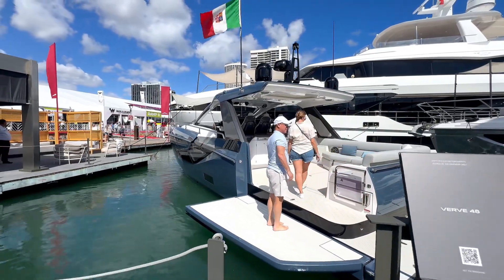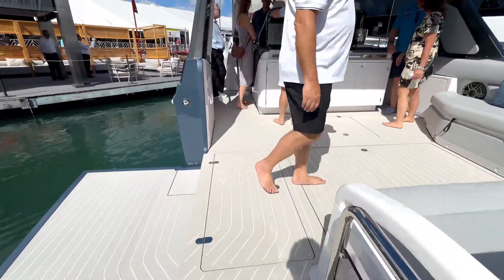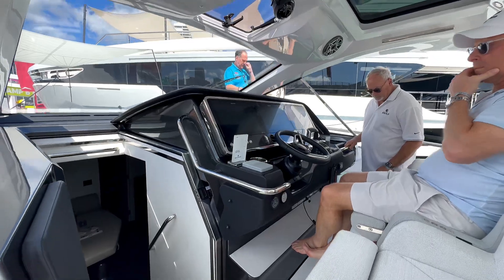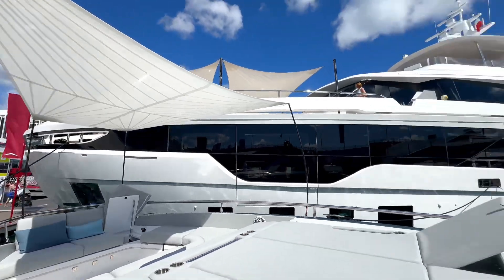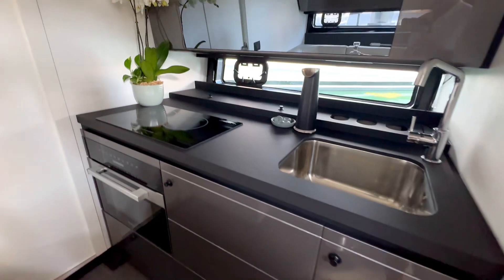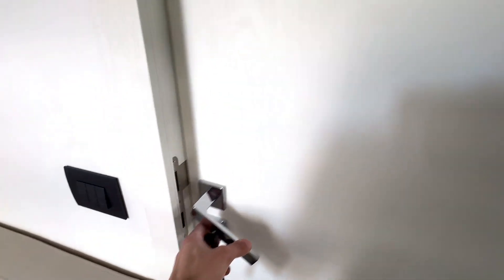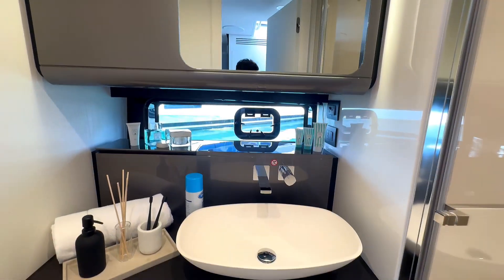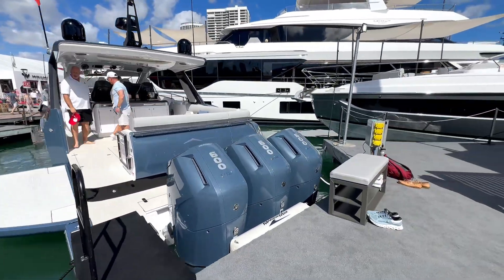Azimut Verve 48 (Beauty and Performance)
Step aboard the Azimut Verve 48, an epitome of modern luxury and innovation, as showcased at the esteemed Miami International Boat Show. Join us for an exclusive tour of this sleek and powerful vessel, designed to redefine your boating experience. With its dynamic design and cutting-edge features, the Azimut Verve 48 offers a perfect blend of style and performance. From its spacious deck layout to the state-of-the-art technology integrated seamlessly throughout, every aspect of this yacht exudes sophistication and class. Whether you're cruising along the coast or enjoying a day out on the water with family and friends, the Azimut Verve 48 promises an exhilarating journey like no other.